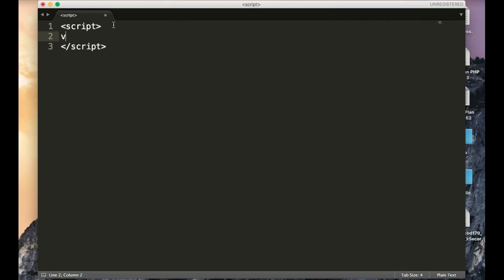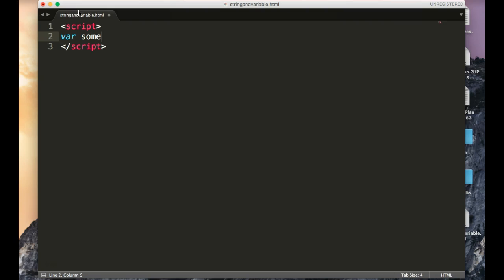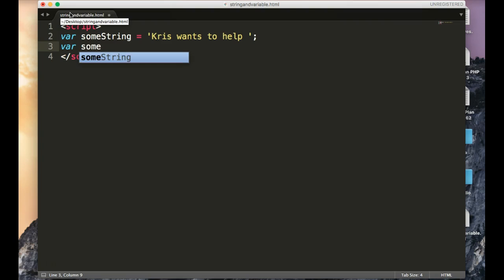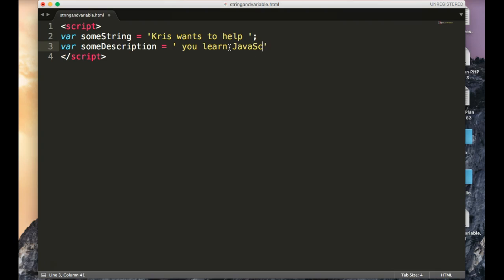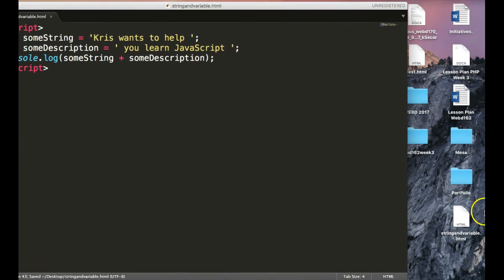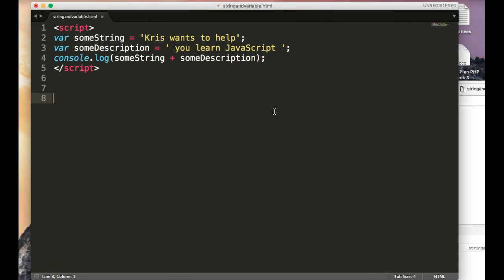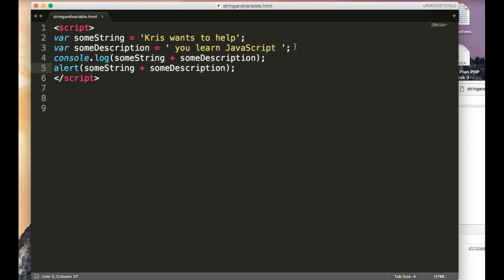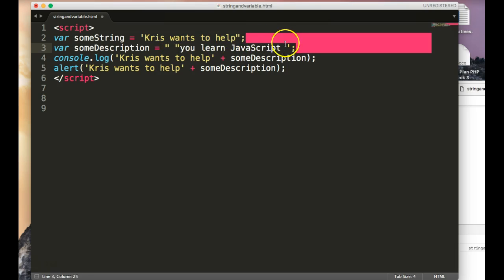Webd 164 Basics: String and Variable